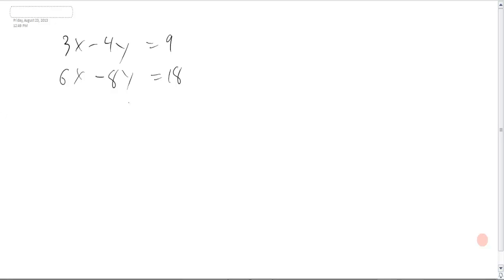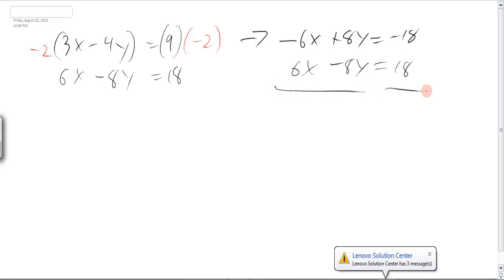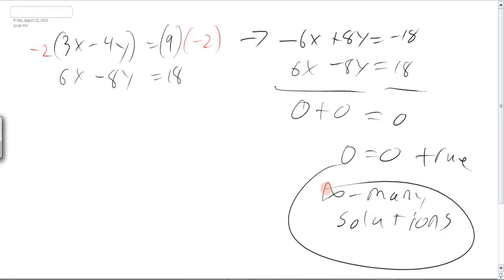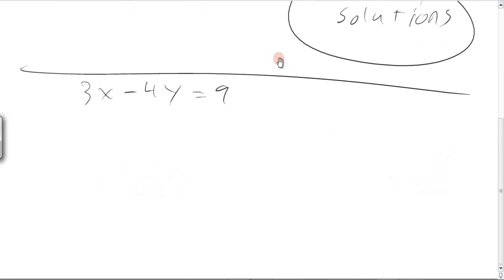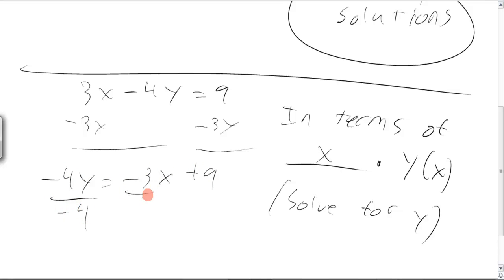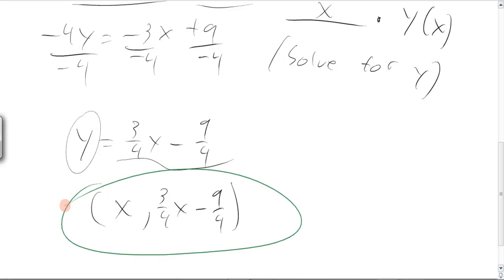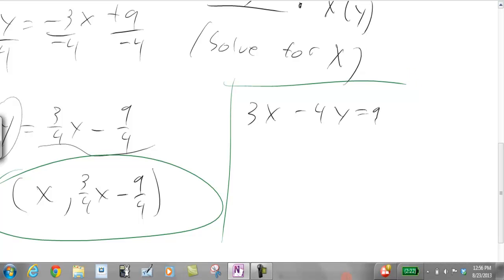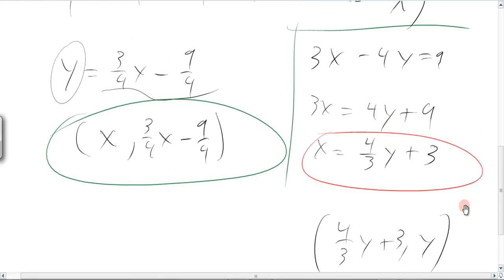MAT217 Lesson 3 1 infinite solutions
Showing how to write an answer "in terms of" when there are infinite solutions.